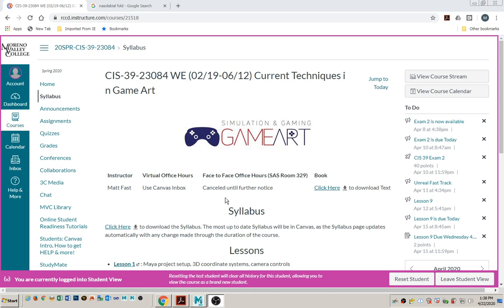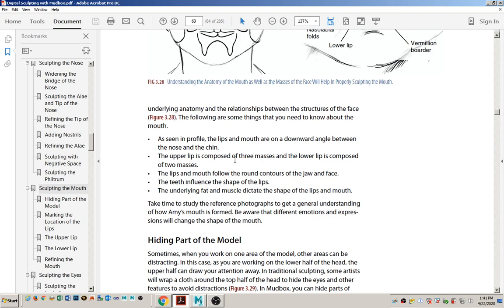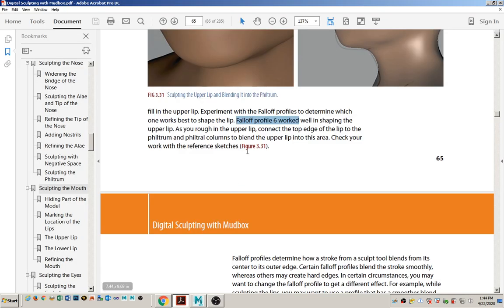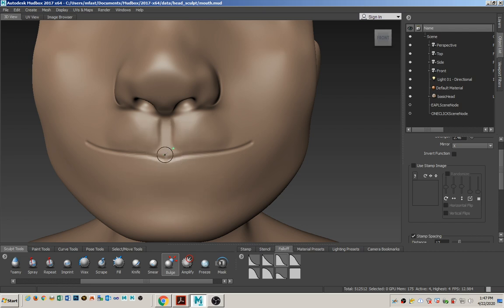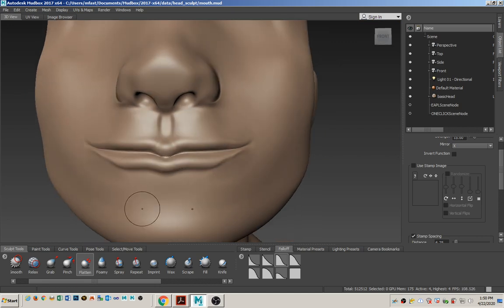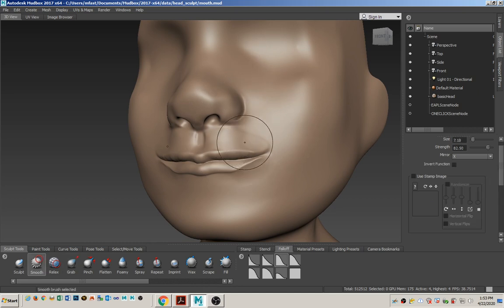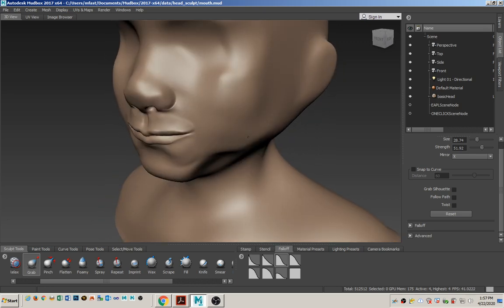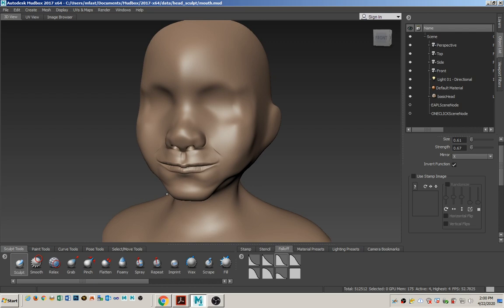CIS 39 Lesson 11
Sculpting the mouth.